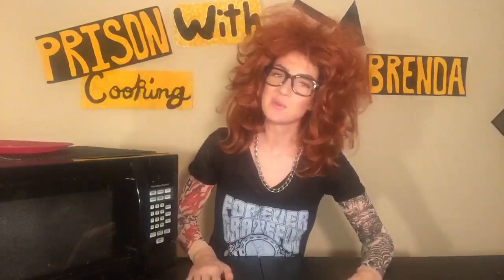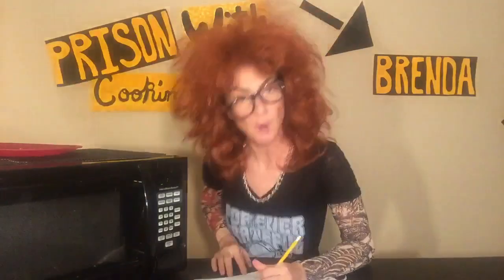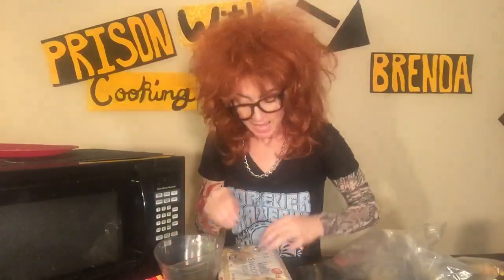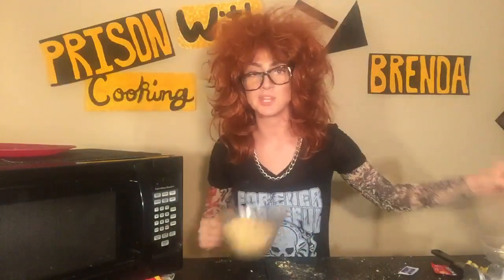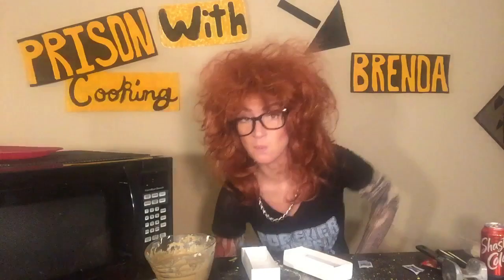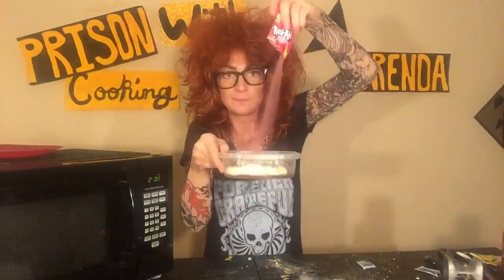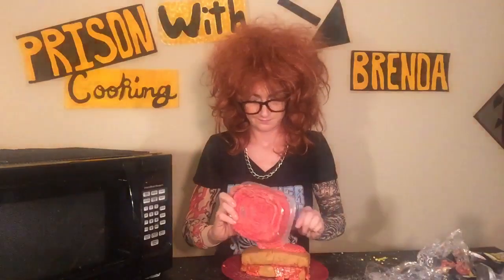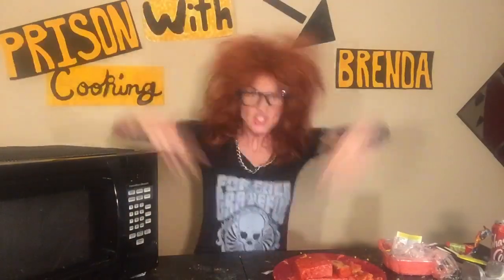Prison cooking with Brenda "CAKE"